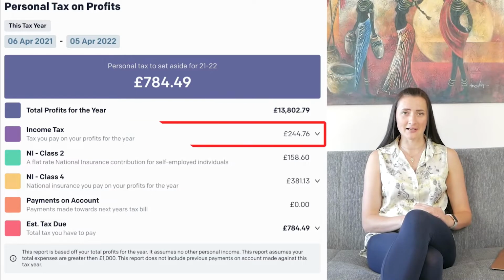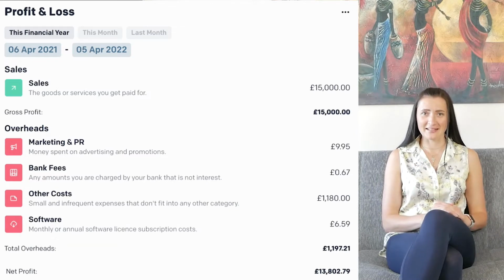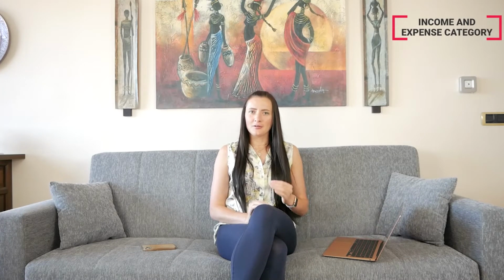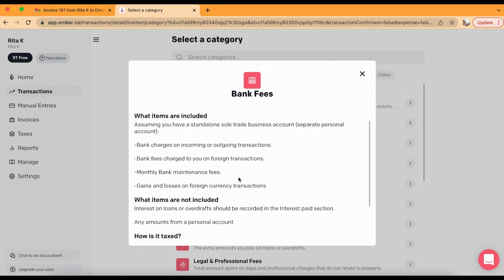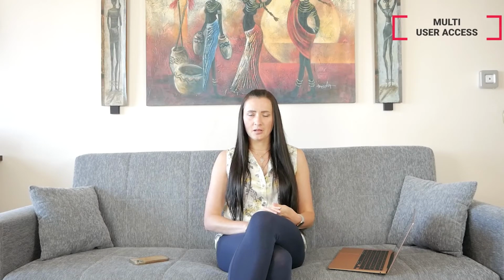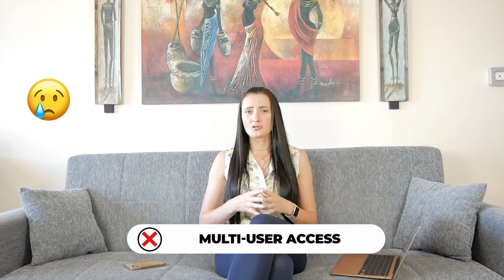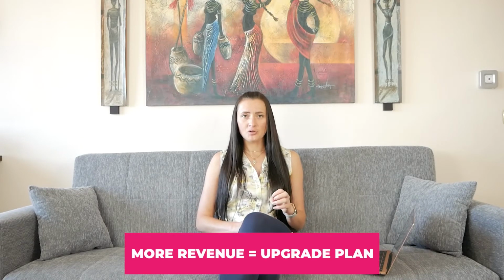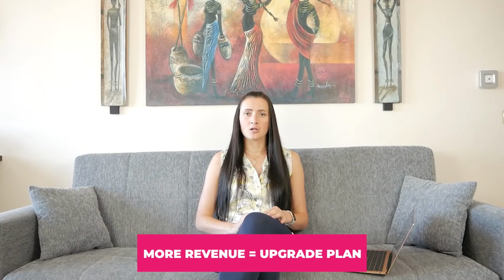Ember Review - Why To (or not to) Choose This Accounting Software?!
I share my points of why I would choose and why I would not choose Ember Accounting Software as a Sole Trader to manage my business operations.